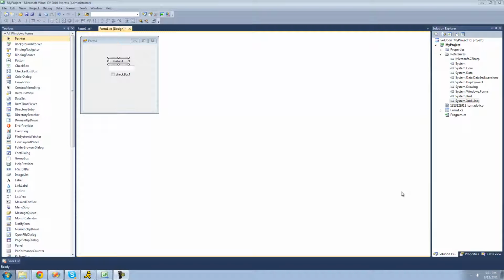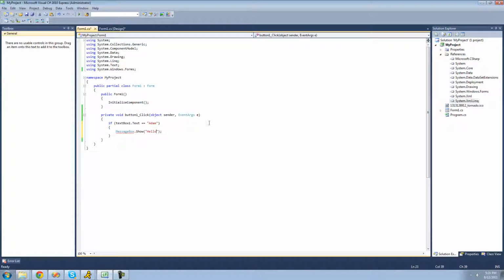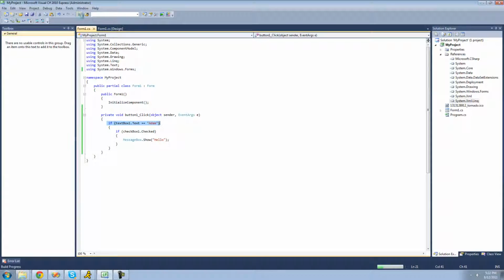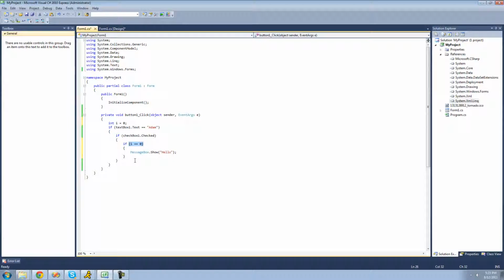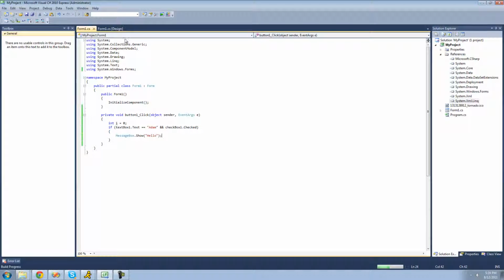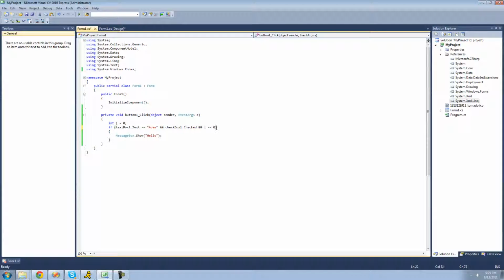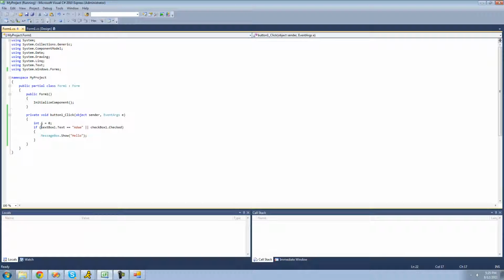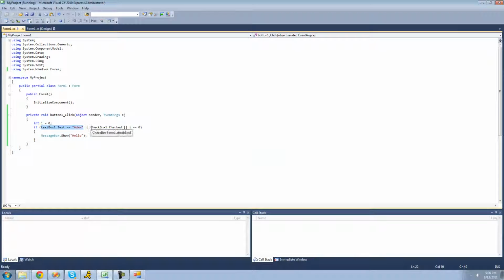C# Beginners Tutorial 8 If Statements pt 3 YouTube